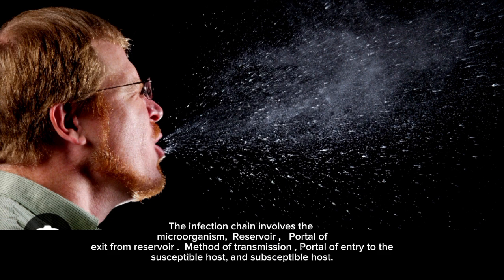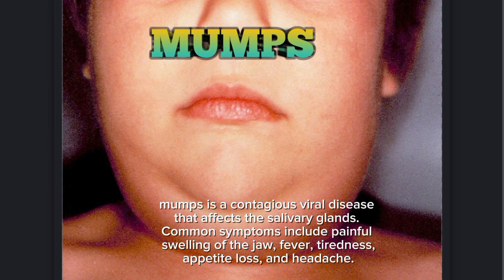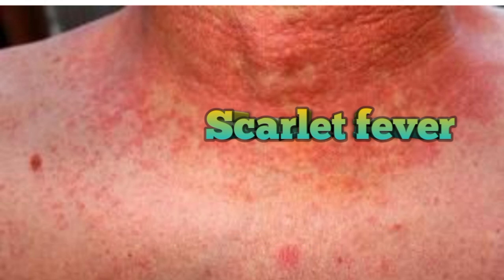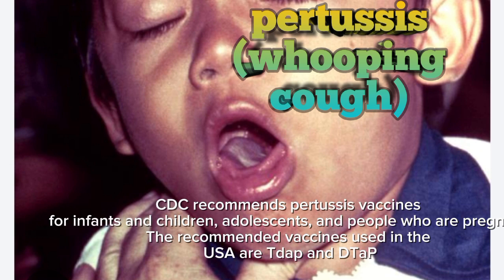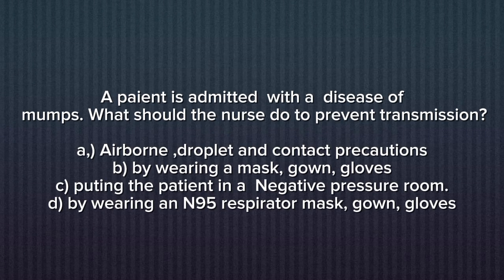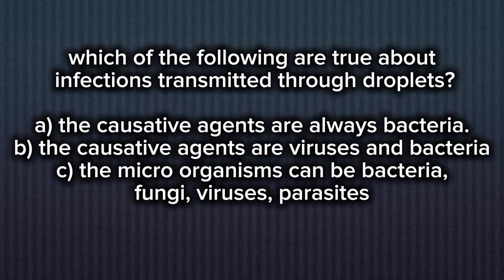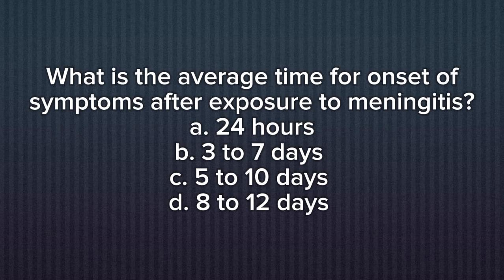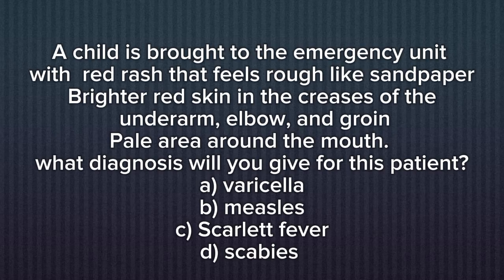NCLEX Guide: Droplet Precaution Infections#ngnclex